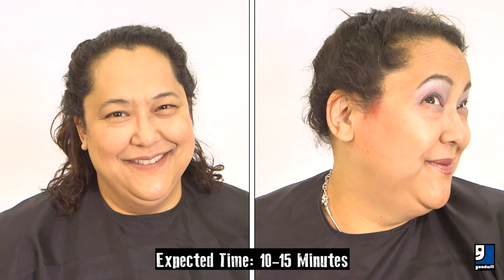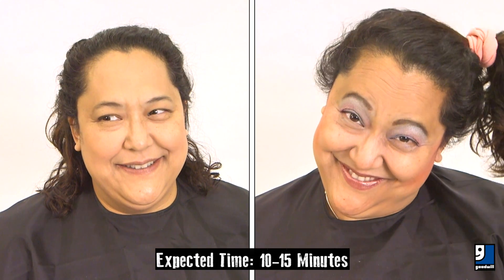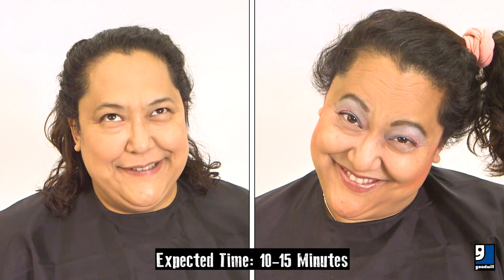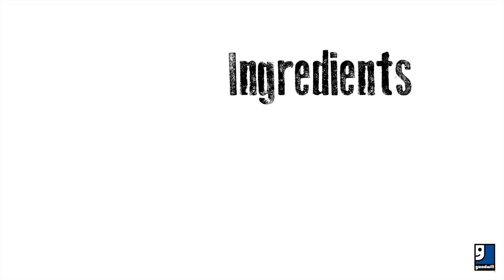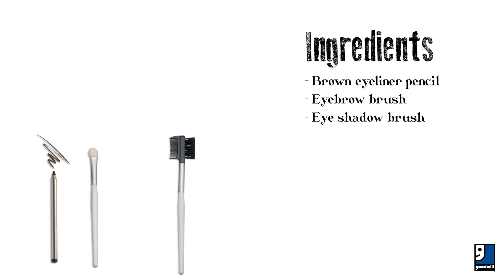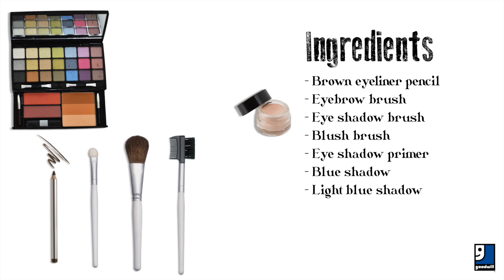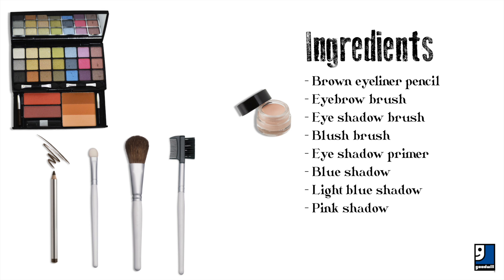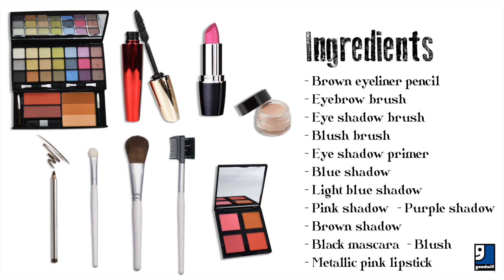DIY Halloween: 1980s Makeup Tutorial